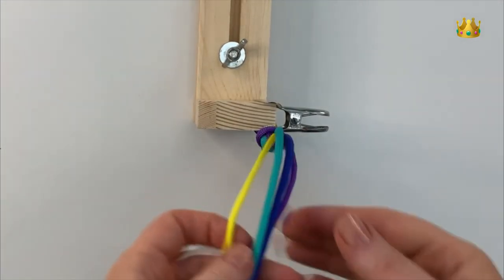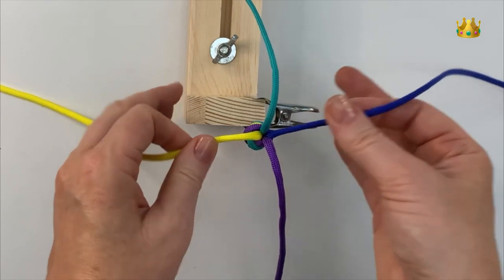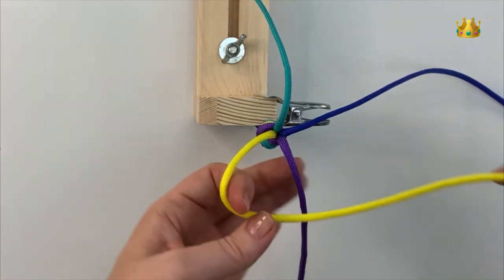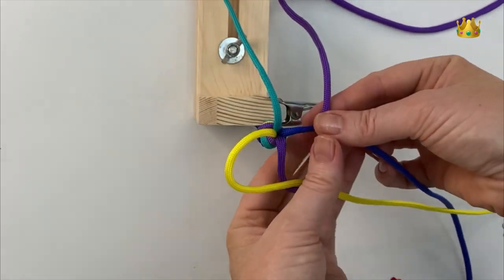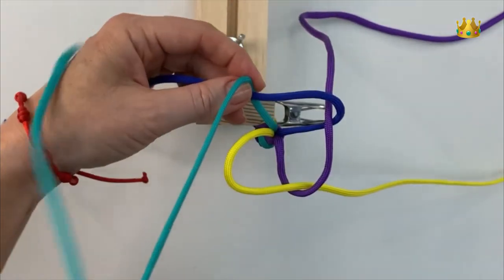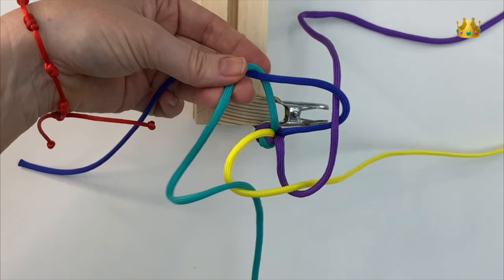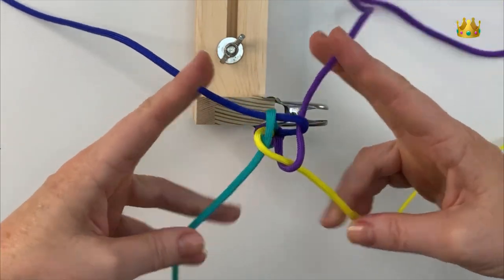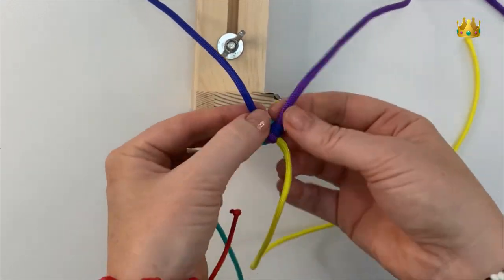How to tie a box knot - four strands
Simple and fast tutorial on making a 4 x strand box knot. These are so simple!

Music thanks to IKSON! Song is ‘Early hours’